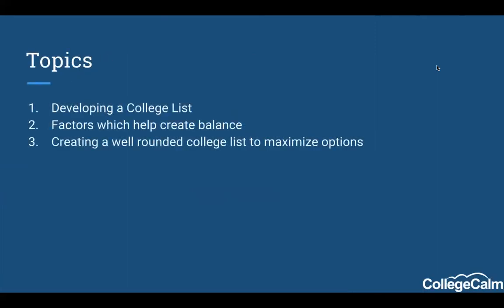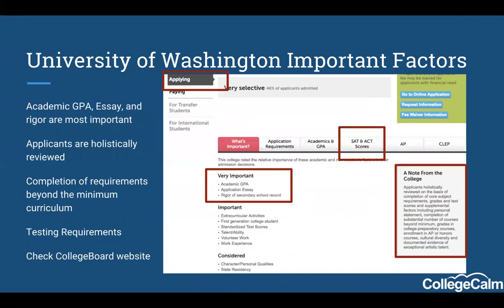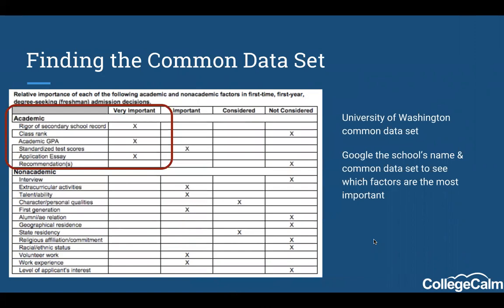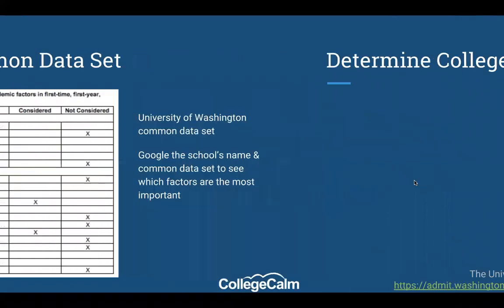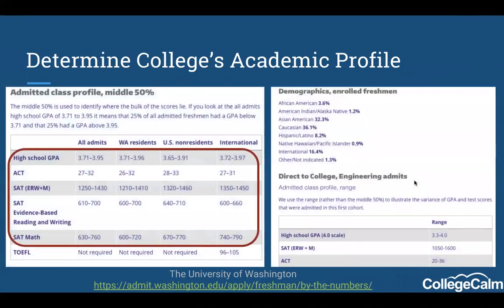Creating a Balanced College List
College Calm reviews how to determine Likely, Target, Reach and Lottery schools,  the elements of a balanced list and shares a student profile with outcomes.